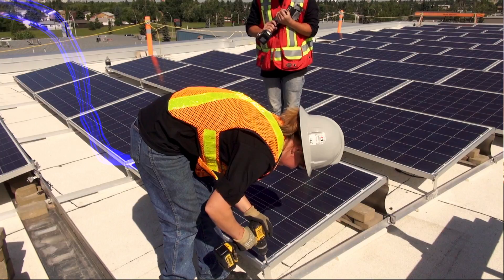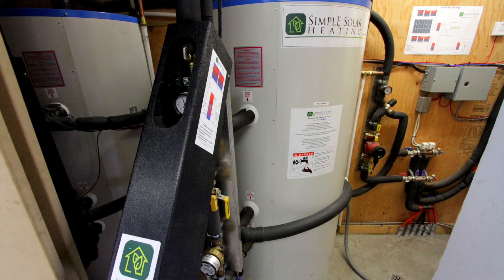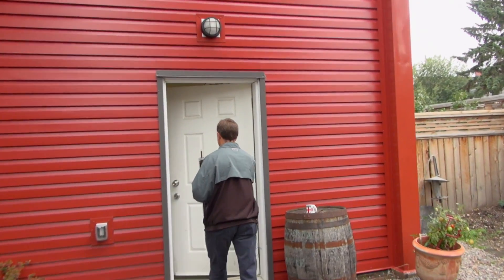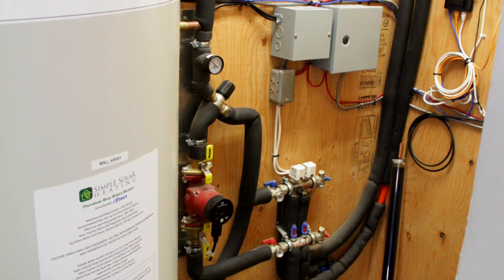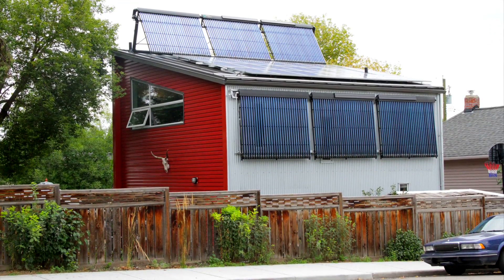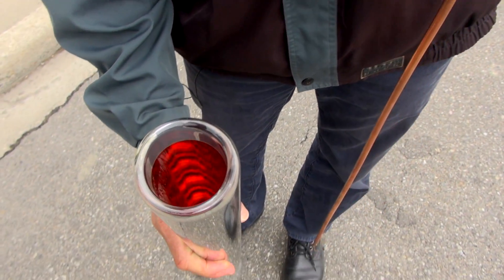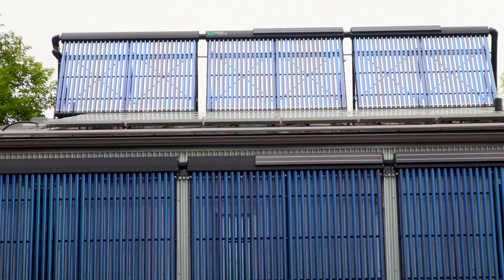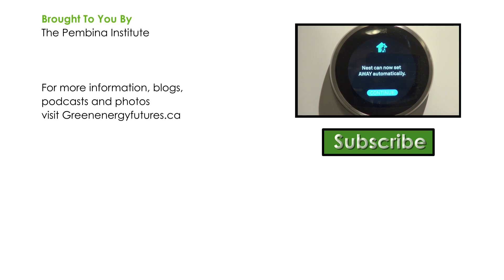154. Solar Thermal 101 - how a garage suite went net-positive using solar energy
This Calgary garage suite is net-positive in terms of its solar electricity and solar heat production. We speak to Tom Jackman of Simple Solar (simplesolar.ca) about how he used solar thermal heating and solar PV modules to produce more energy than this amazing garage suite requires. See blog, CKUA Radio story and photos